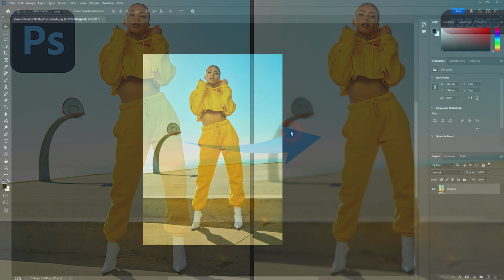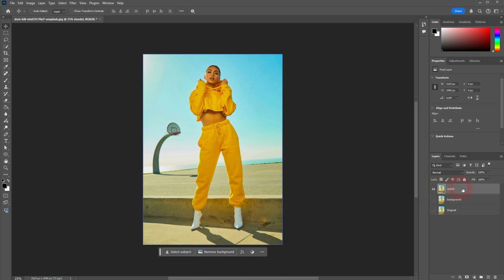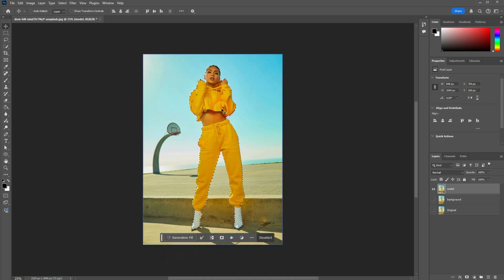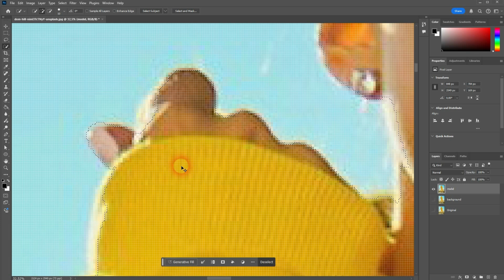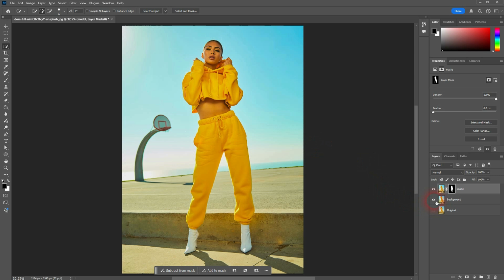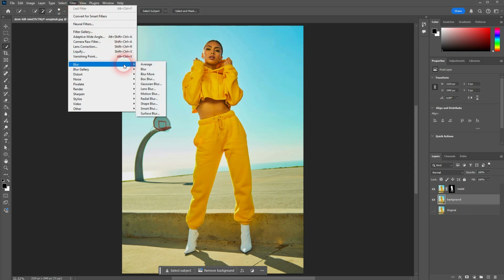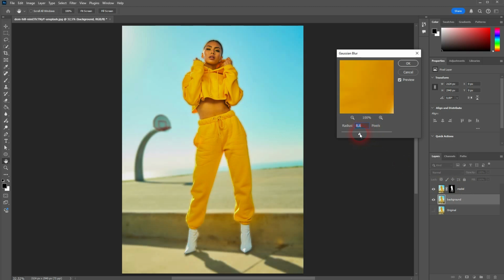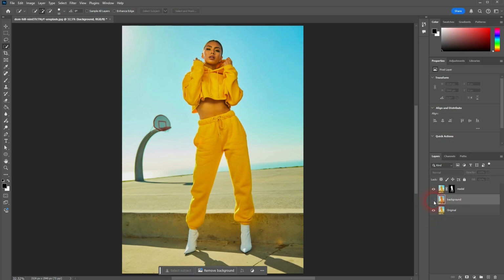How to Blur The Background in Photos with Photoshop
Learning Photoshop in 365 Days - Day 32: In this tutorial I'll show you how to blur the background in photos with Adobe Photoshop.